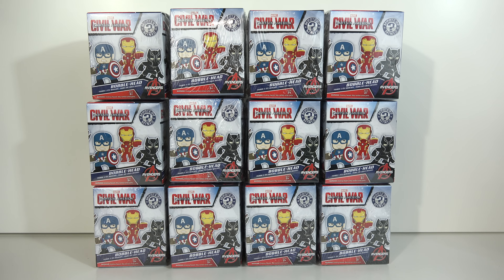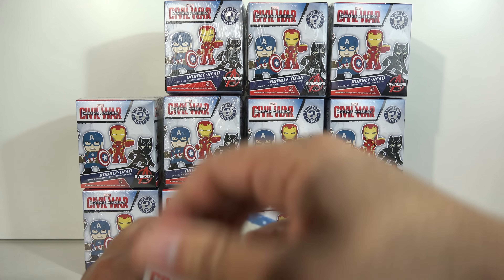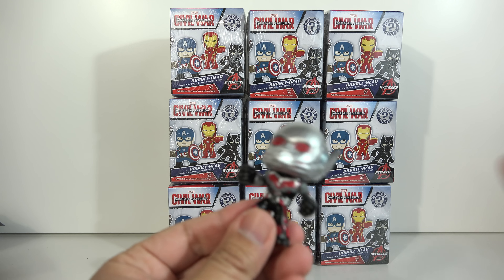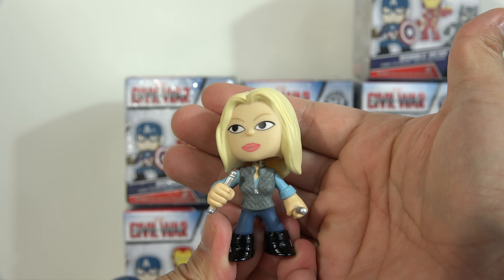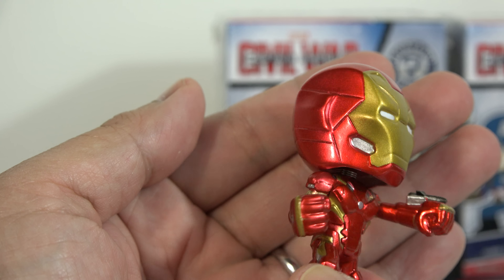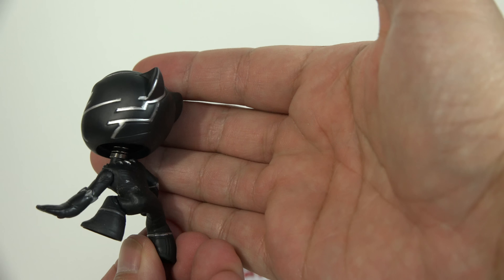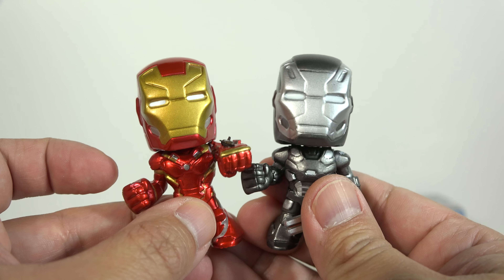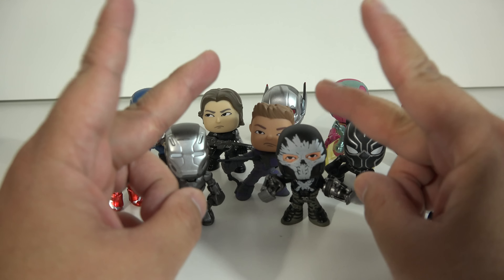CAPTAIN AMERICA: Civil War - Funko Mystery Minis (12 Blind Boxes) - 4K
Pop! Games: Call of Duty [Msgt. Frank Woods, Lt. Simon "Ghost" Riley, Brutus, Capt. John Price]